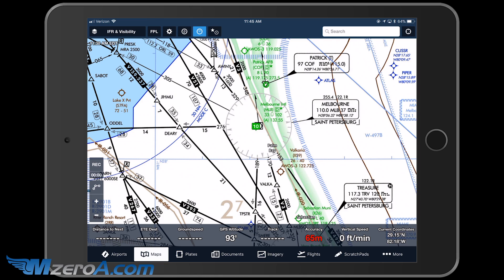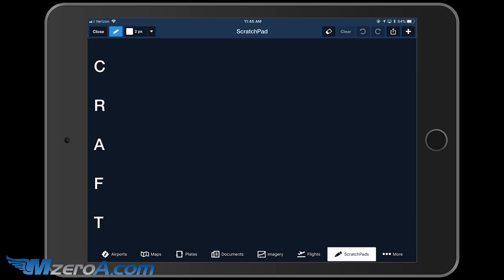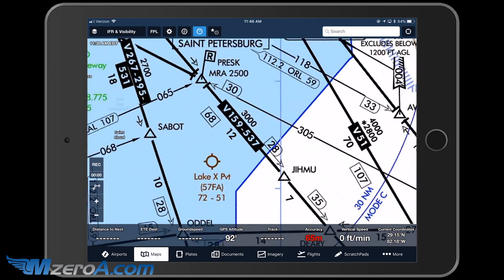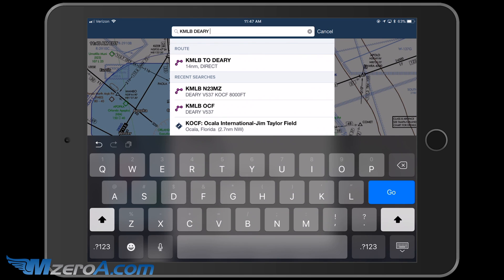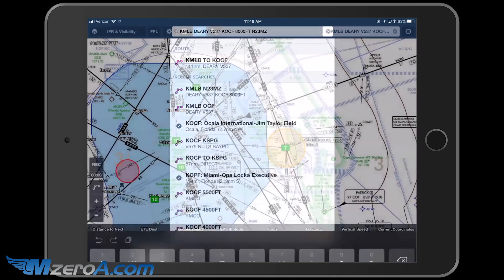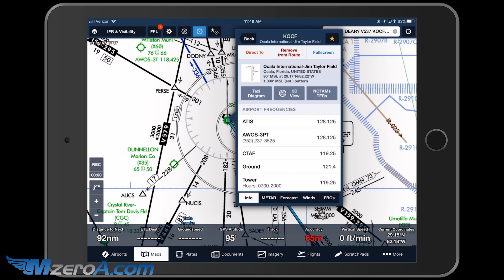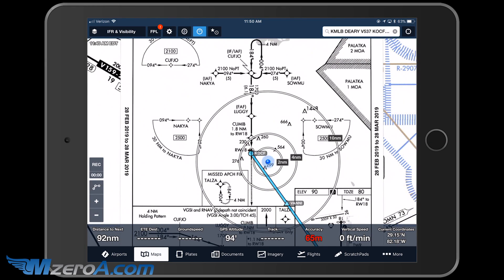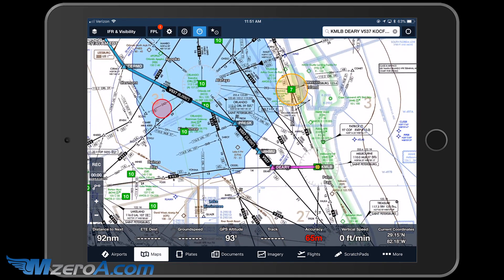IFR Flight Planning on Foreflight - MzeroA Flight Training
Thinking ahead of the airplane in IFR flight is crucial to decrease cockpit workload. In this video I show you one way to do just that.

Sun n Fun - Come see us in Hangar D booth 92
AviationMastery - Grab your tickets at AviationMastery.org